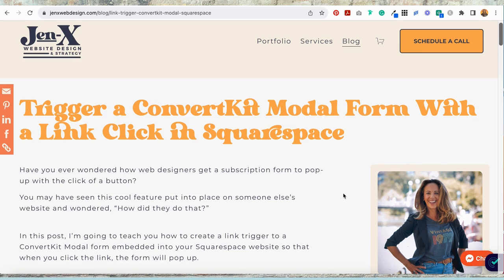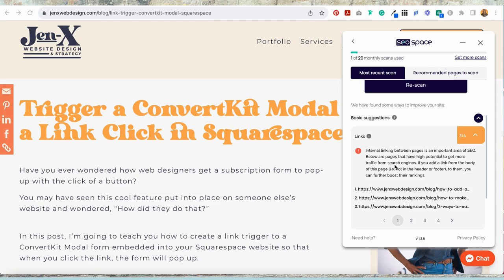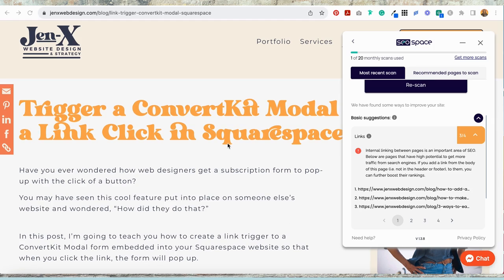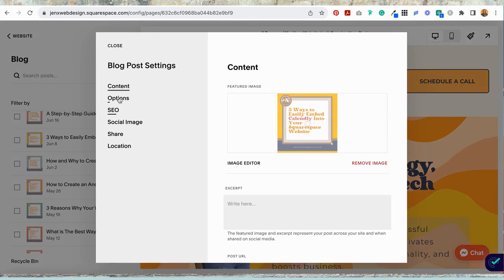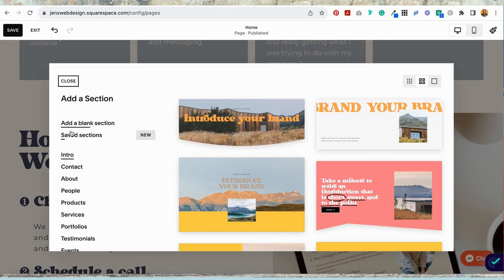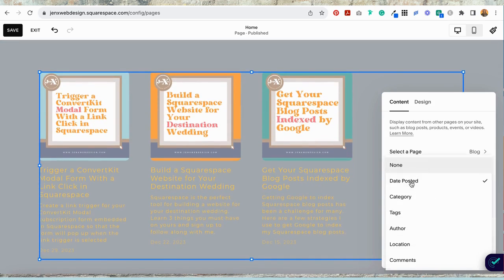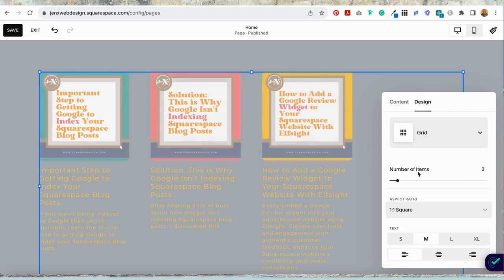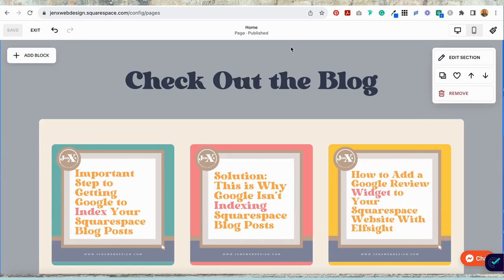How to Add a Most Viewed Blog Section to Squarespace Homepage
Adding a blog section to the homepage of your website is a great way to entice visitors to click through to your blog, encouraging them to stay on your website longer and improving your SEO ranking.

0:26 Use the SEOSpace plugin to identify popular blog posts
1:37 Locate your most popular blog posts and flag them as featured
1:54 Add a summary block to your homepage

👉 How to Add a Google Review Widget to Your Squarespace Website With Elfsight
👉 How Do I Get My Website to Attract and Engage Visitors